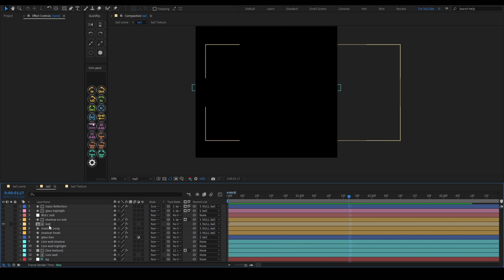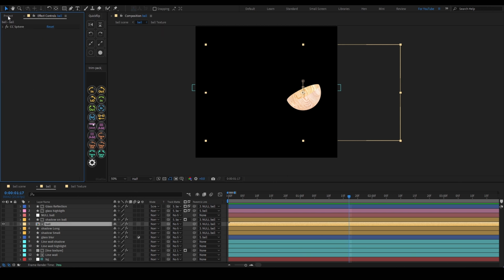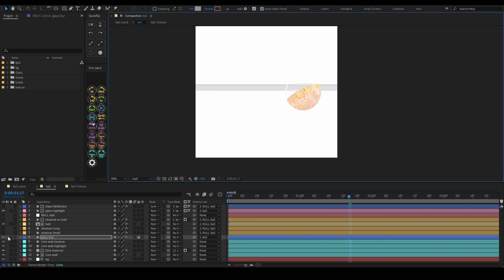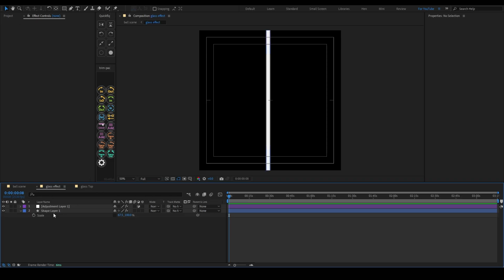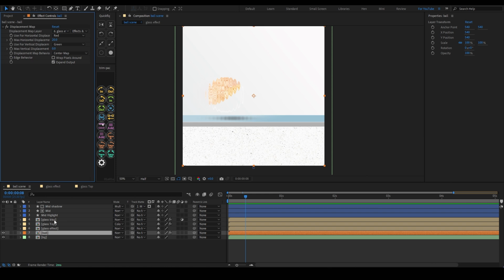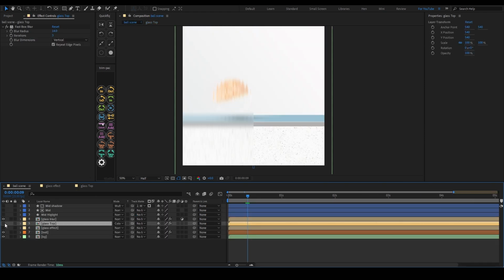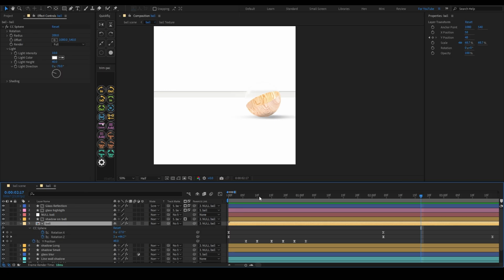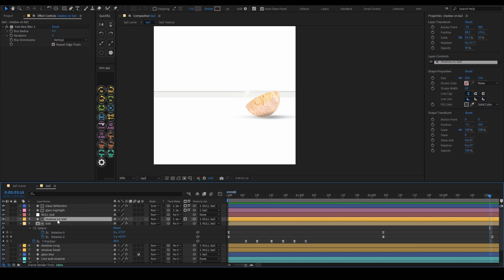Advanced way to create a 3D glass ball in After Effects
This tutorial will walk you through creating a realistic 3D glass ball in Adobe After Effects. This Breakdown guide from start to finish to achieve this looks

 Timecodes
0:15: How I Made the Ball
01:44: How I Made the Glass
02:57: Design